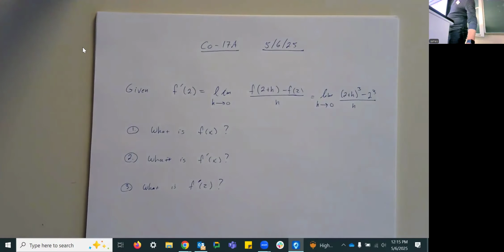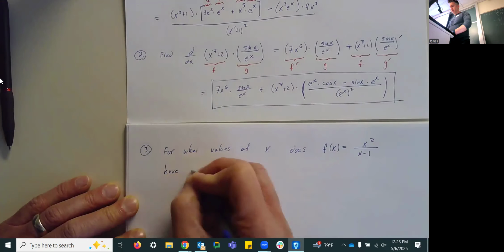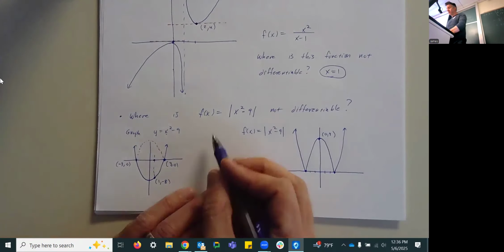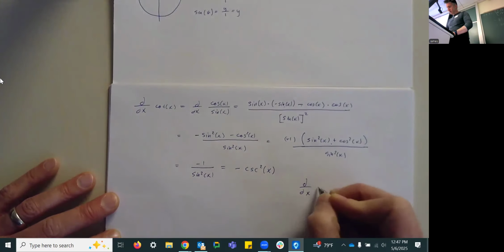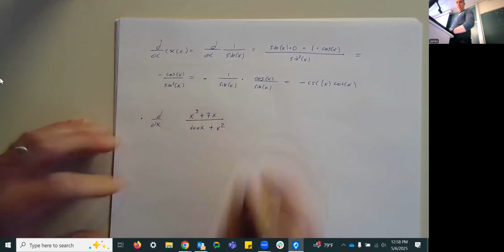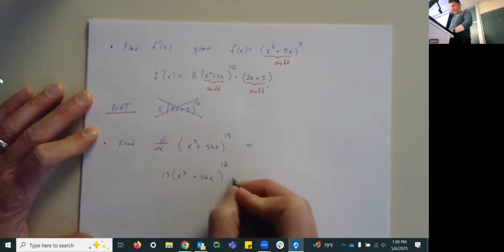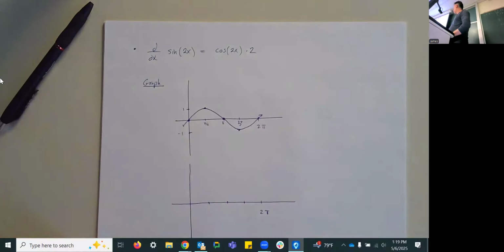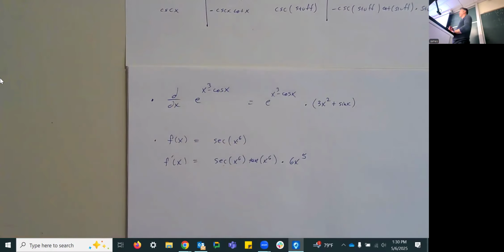Co-17A: Derivatives of the Trig Functions & The Chain Rule